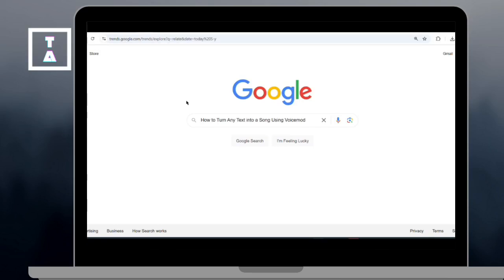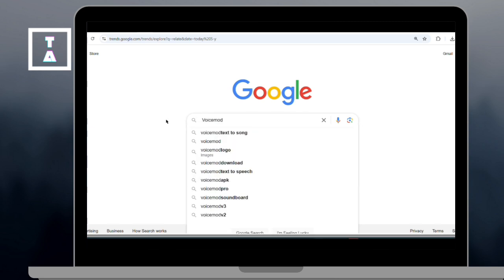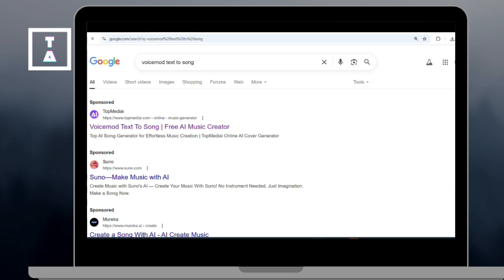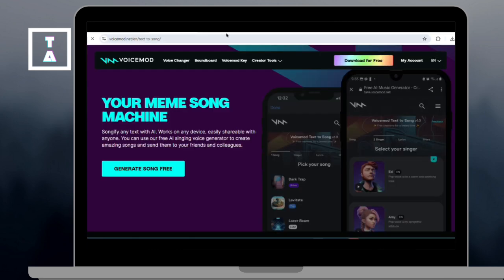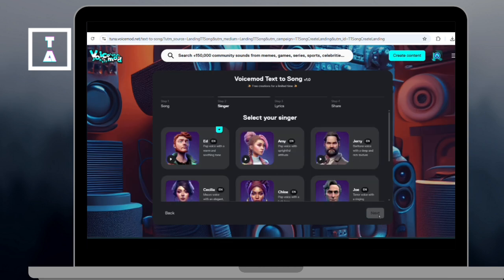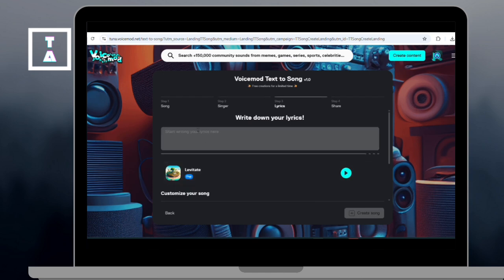How to Turn Any Text into a Song Using Voicemod in SECONDS!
Ever wanted to turn your favorite quotes, poems, or even just random text messages into a catchy song? Now you can! In this exciting tutorial, we'll show you exactly how to transform *any text* into a unique song using the powerful AI capabilities of Voicemod.

Whether you're a content creator looking for fresh audio, a gamer wanting custom sound effects, or just someone who loves to experiment with voice and music, this video is for you. We'll walk you through each step, from inputting your text to customizing the sound and downloading your brand-new song. No musical background needed – Voicemod makes AI music creation incredibly easy and fun! Discover how to generate song lyrics and melodies effortlessly.

✔️ How to access and use Voicemod's text-to-song feature.
✔️ Tips for optimizing your text for the best song output.
✔️ Customizing voice styles, melodies, and audio effects.
✔️ Exporting your newly created AI song.
✔️ Creative ways to use your text-generated music for content, games, or personal projects.

Get ready to unleash your inner musician and create amazing audio content with Voicemod! It's an incredible tool for AI voice transformation, sound effects, and song generation. Learn how to turn words into music with this simple Voicemod guide.

👍 If you enjoyed learning how to make music from text, hit the like button, share your thoughts in the comments, and subscribe for more amazing Voicemod tutorials, AI music tips, and content creation hacks!